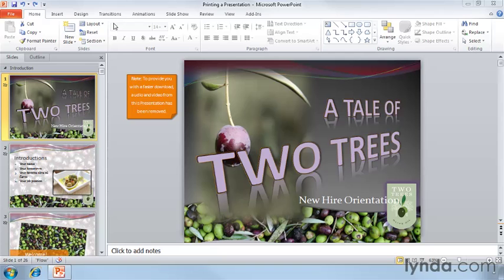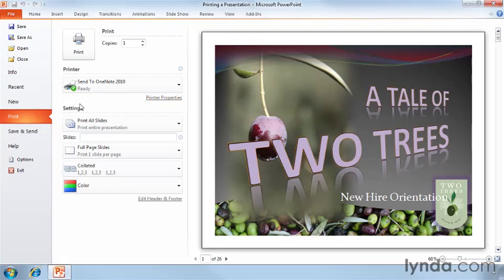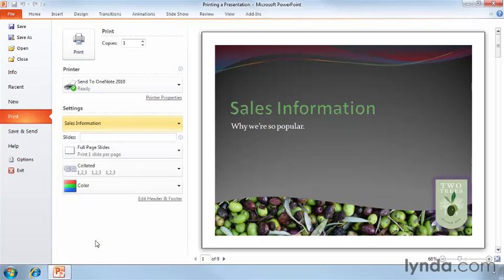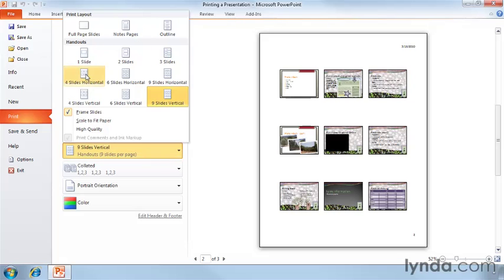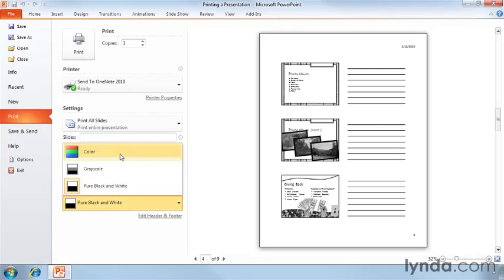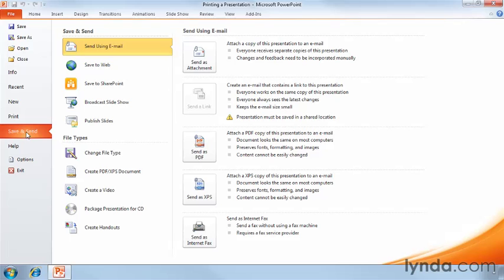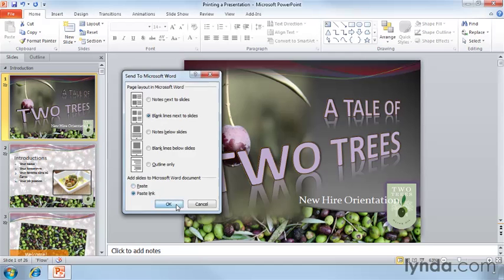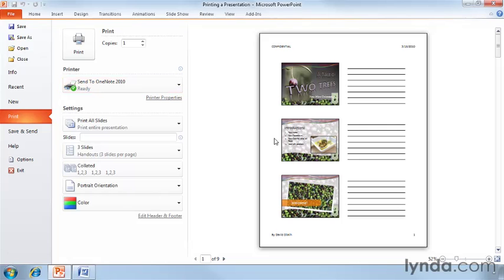Printing a presentation in powerpoint